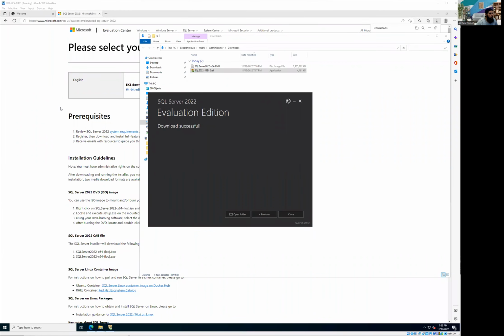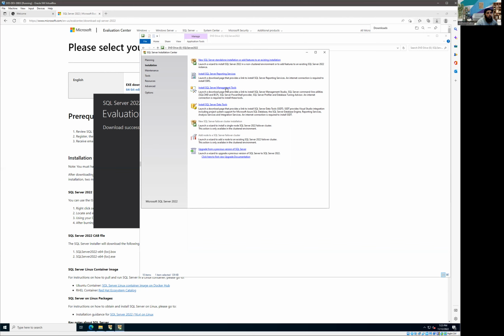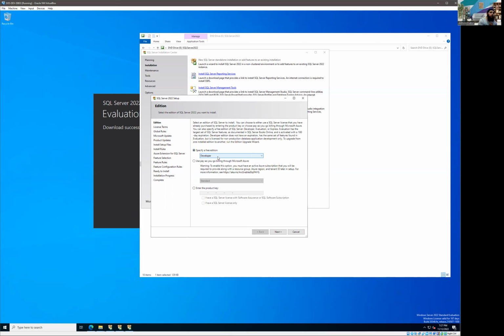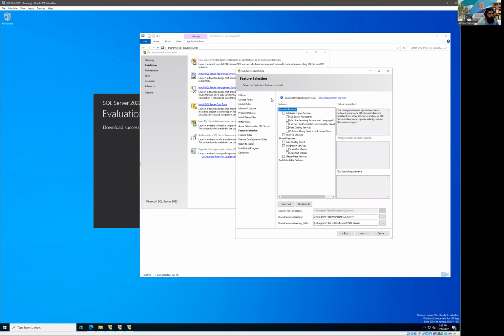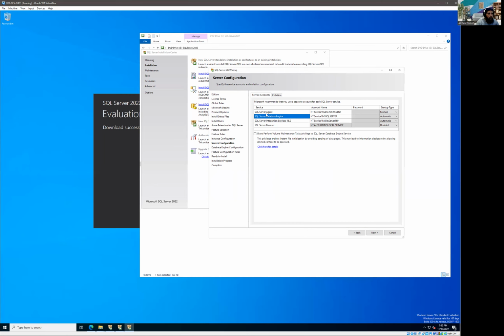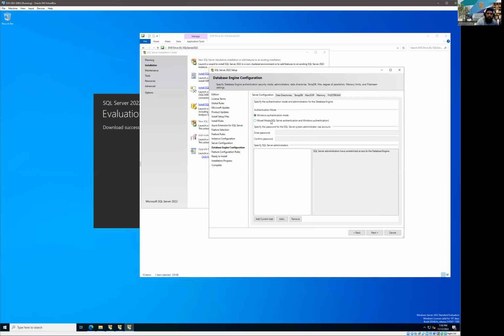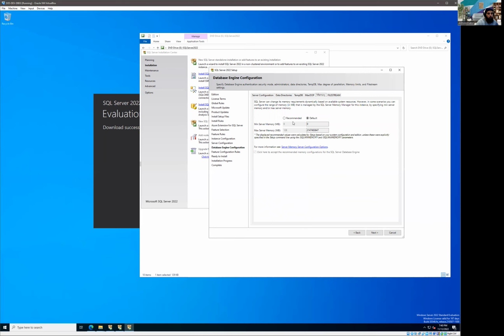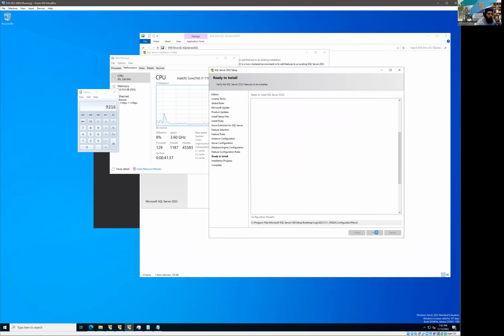Installing SQL Server 2022 on Windows Server 2022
In last video, We have prepared windows server 2022 for installing SQL Server 2022. In this video, I am showing you end to end process to install and configure SQL Server 2022.

If you want to see the pre-requisite videos for installing SQL Server 2022 on Window Server 2022, use the following link

Prepare Windows Server 2022 for Server SQL Server 2022 Installation

Installing Windows Server 2022 using Oracle VirtualBox